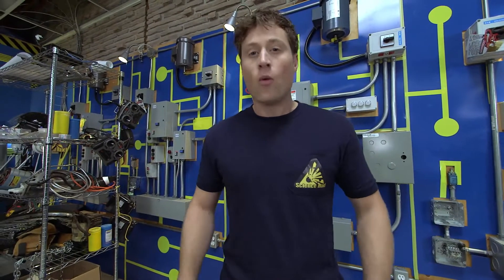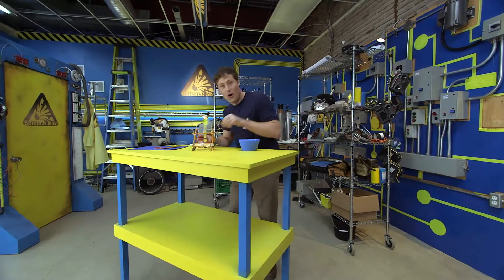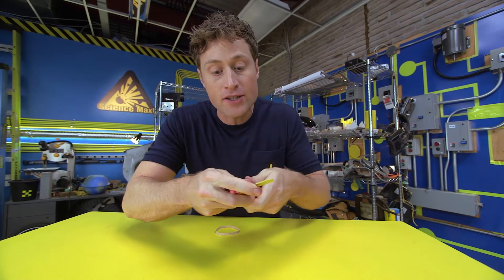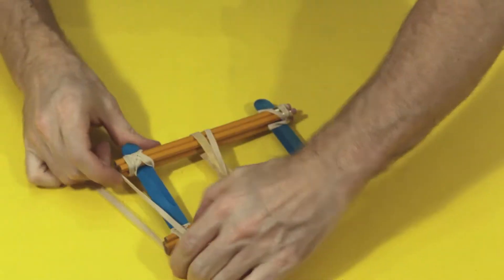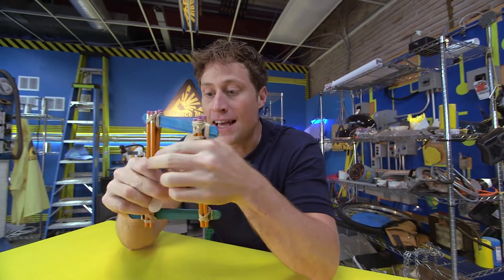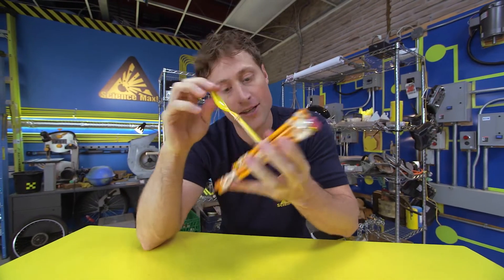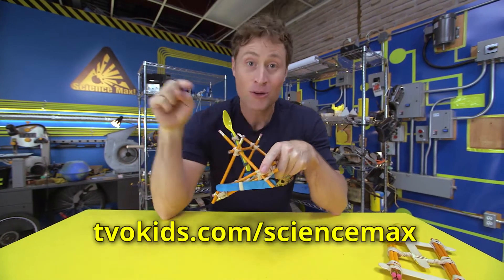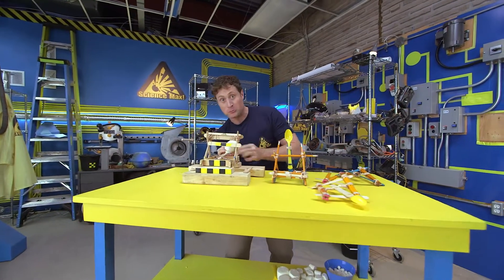Science Max | How to Make a Mini Catapult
Here's how you can make a mini catapult with everyday household items!